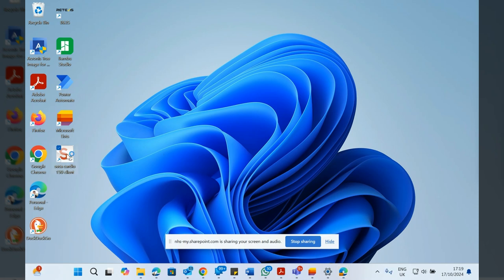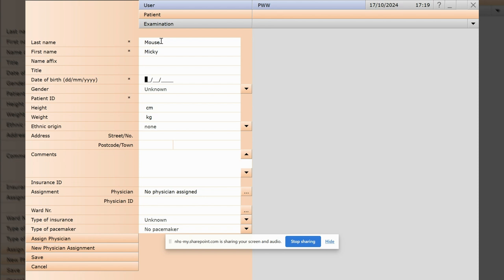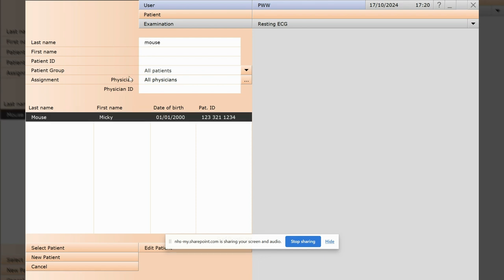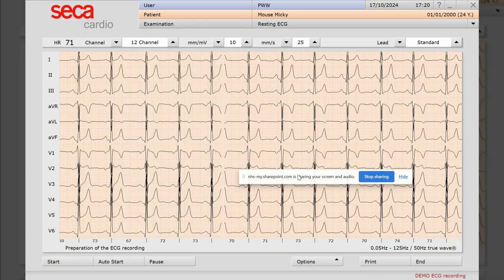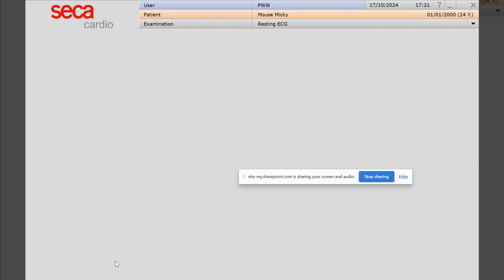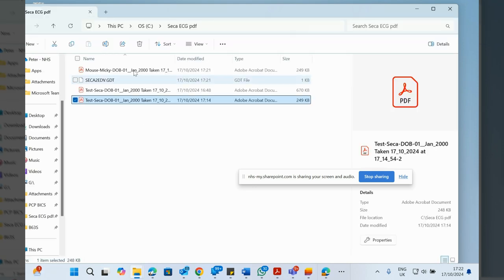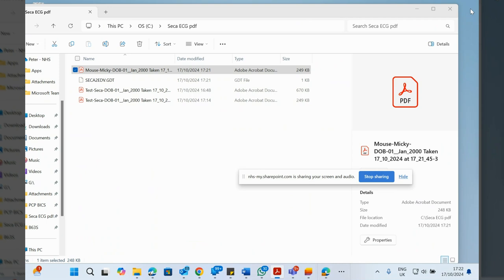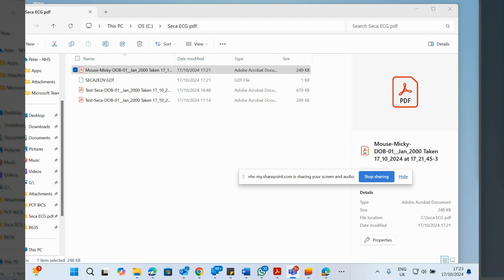NICS SECA ECG Howto